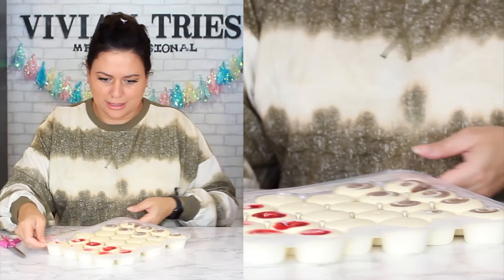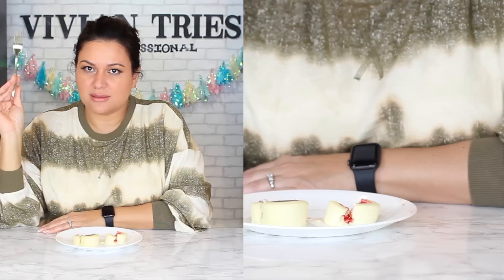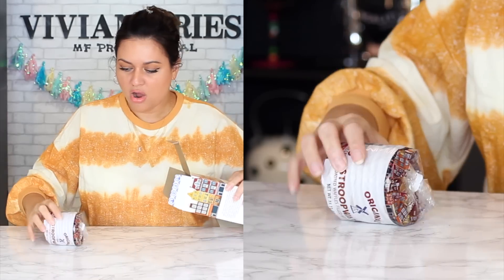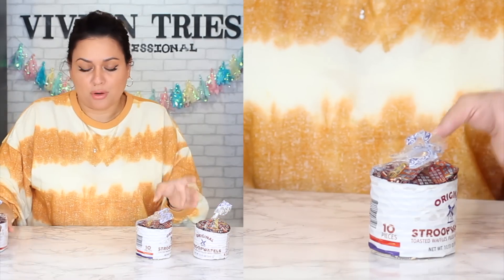10 New Costco Finds You Should Buy | Costco Christmas Gift Ideas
10 NEW Costco Finds You NEED To Buy - November 2021 | Christmas Gift Ideas

10 Costco items I Actually TRIED before recommending them to YOU! Finally got a Costco card!

About Costco: Costco is a membership warehouse club, dedicated to bringing members the best possible prices on quality brand-name merchandise. Costco store typically carries supermarket items and an ever-changing selection of other merchandise, including some luxury goods. Costco Wholesale Corporation is an American multinational corporation which operates a chain of membership-only big-box retail stores. As of 2020, Costco was the fifth largest retailer in the world, and the world's largest retailer of choice and prime beef, organic foods, rotisserie chicken, and wine as of 2016.